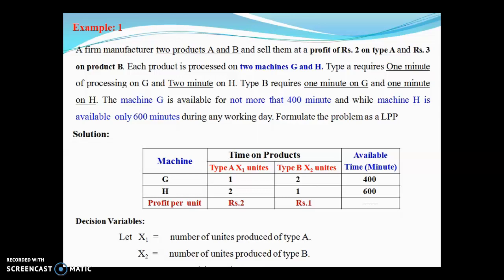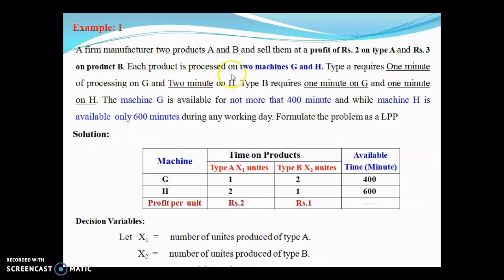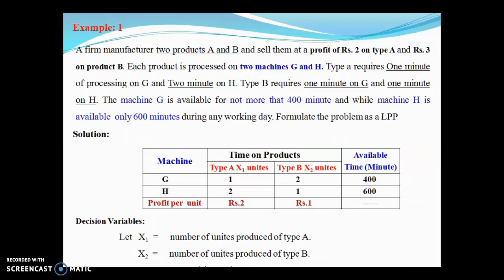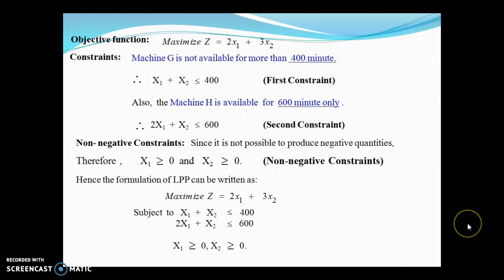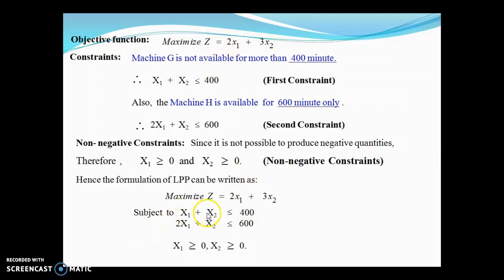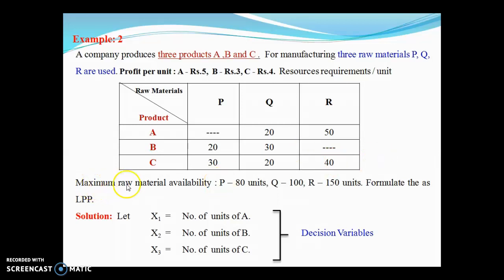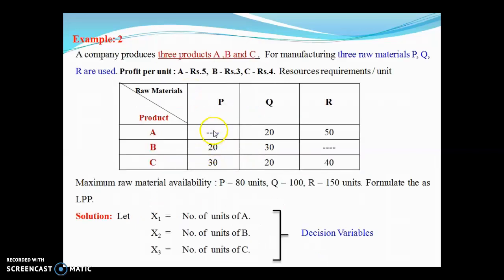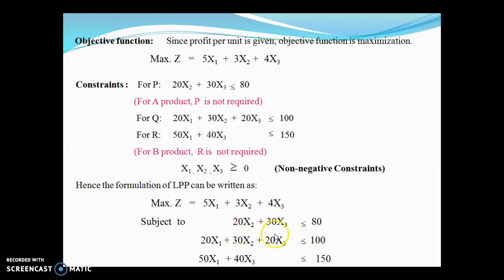B.Sc. T.Y.(Stat)P.No.XIII-LPP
Mathematical Formulation & It's Example